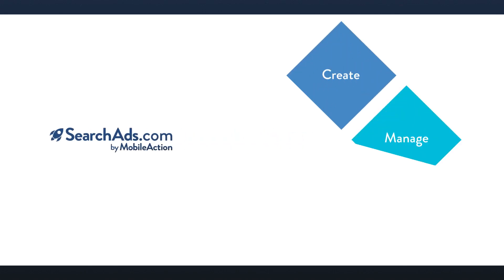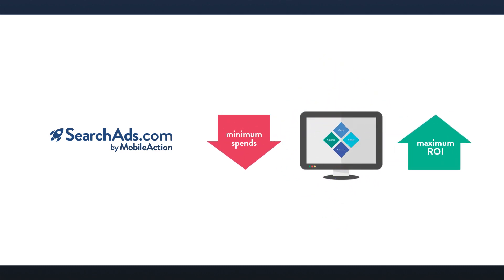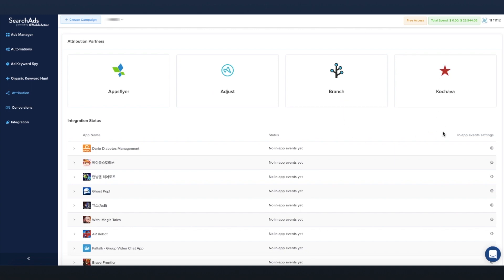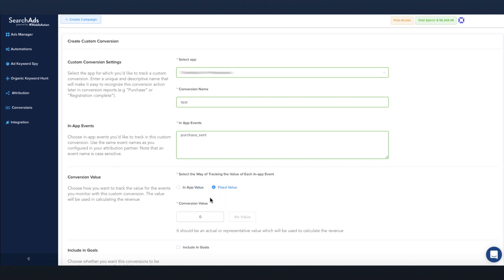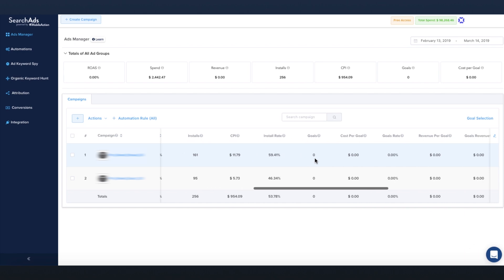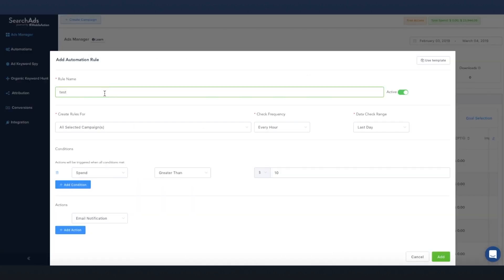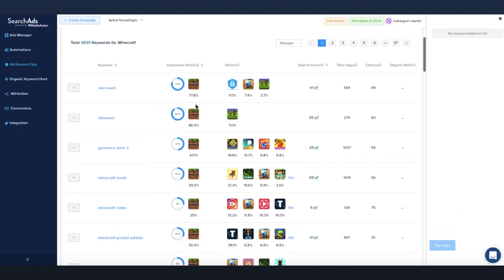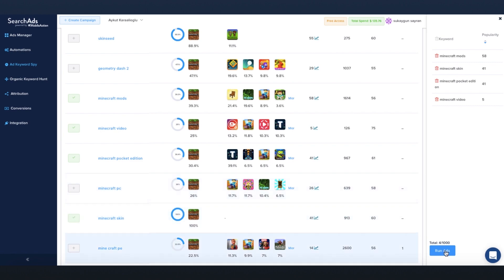SearchAds.com - the Complete Apple Search Ads dashboard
SearchAds.com is a complete Apple Search Ads management platform where users can manage, optimize and scale their Apple Search Ads campaigns. SearchAds.com also allows for competitor intelligence and funnel tracking.